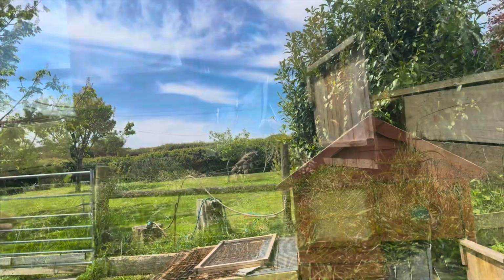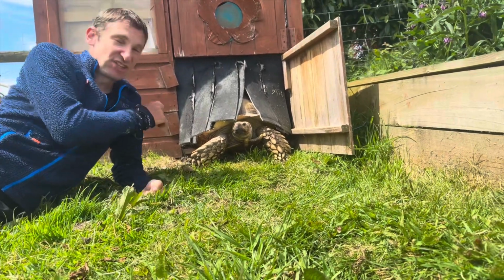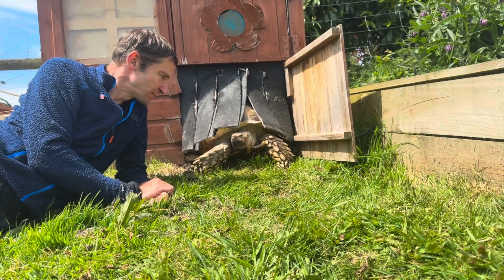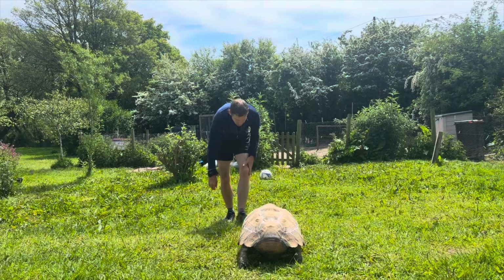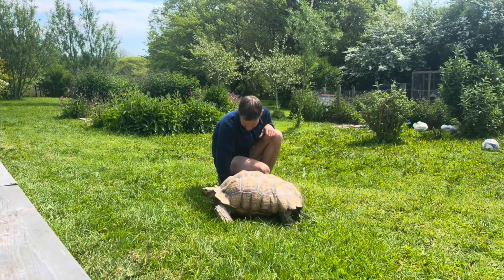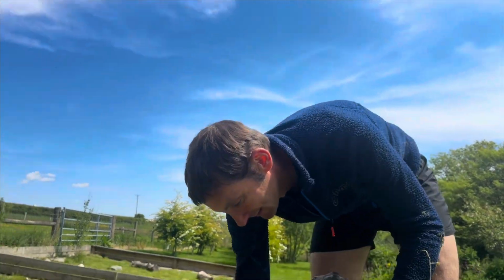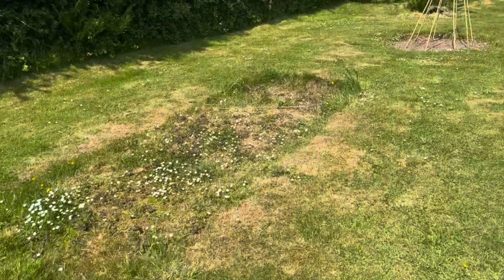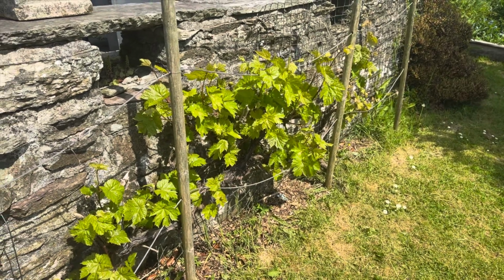🐢 Spending time with the Tortoises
Spending quality time with the tortoises down in the garden as well as looking around at the trees and shrubs.

Running YouTube Channel Cornish Runner

Virtual Running YouTube channel Virtual FMR